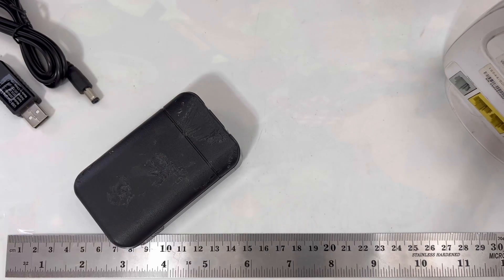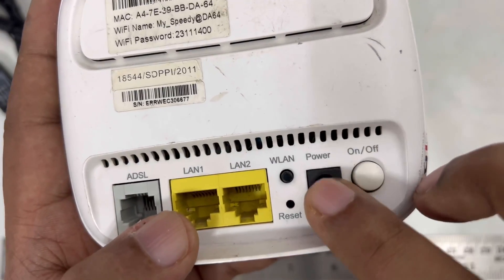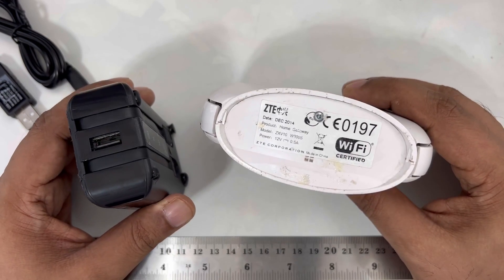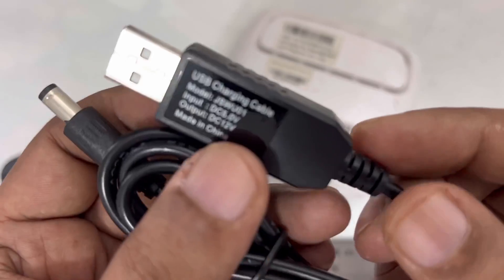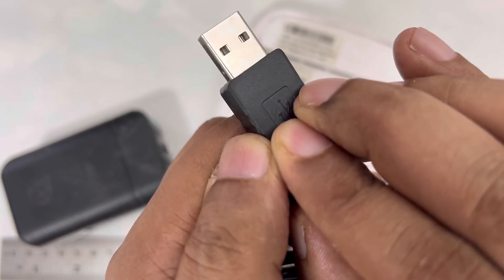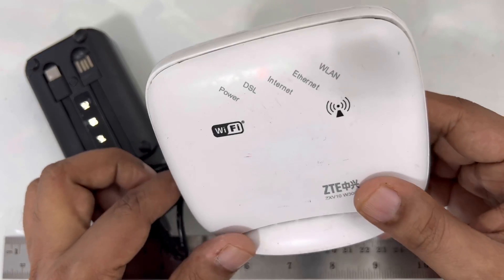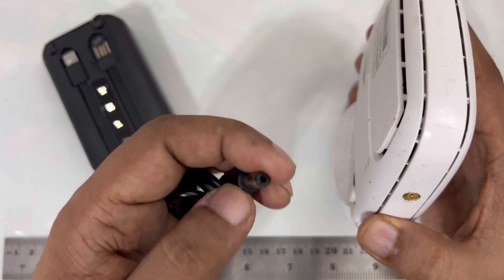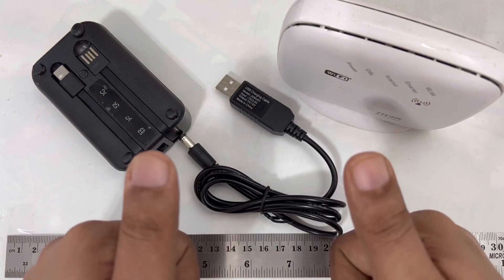5v to 12v USB Cable Converter POWER BANK